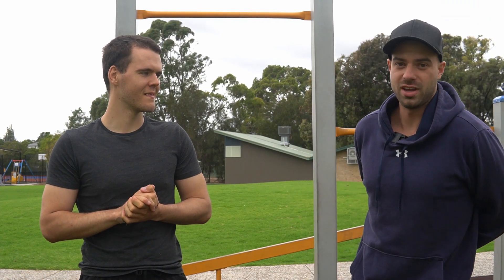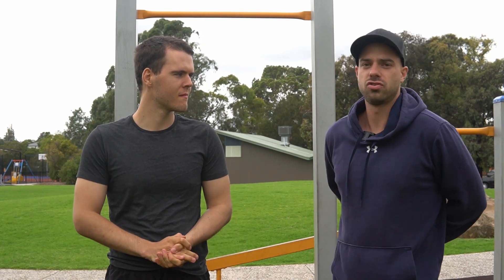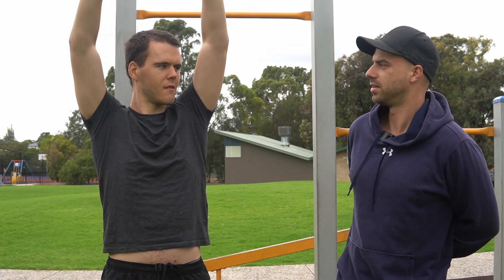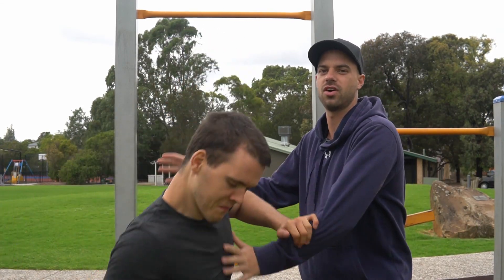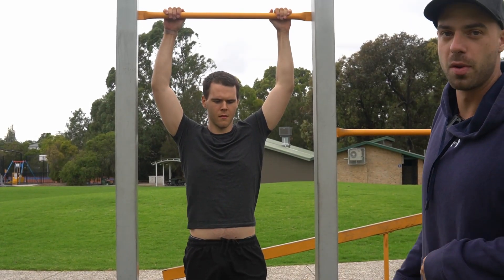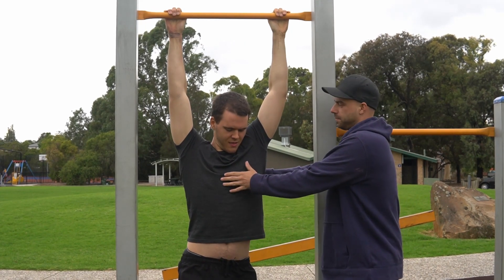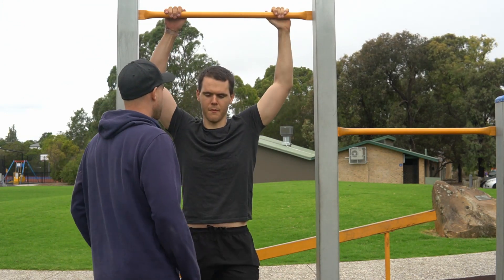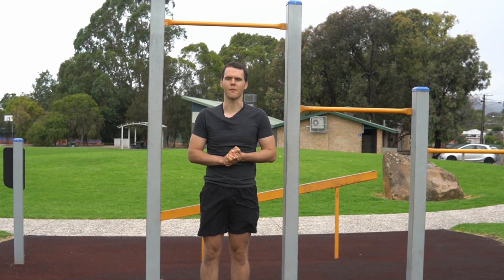How to do a muscle up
How to do a fitness muscle up